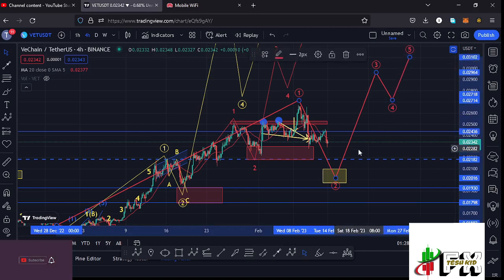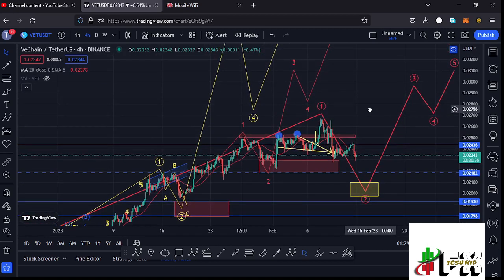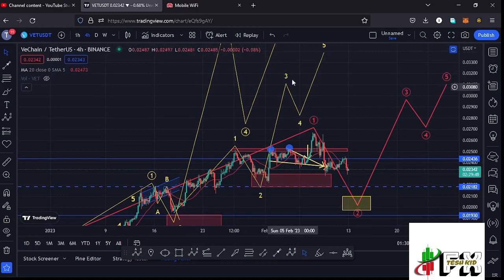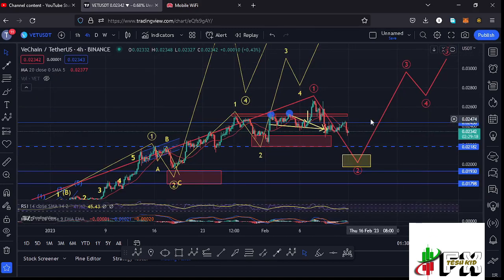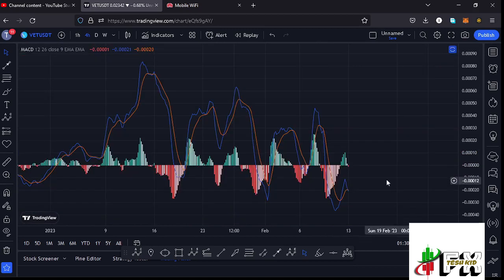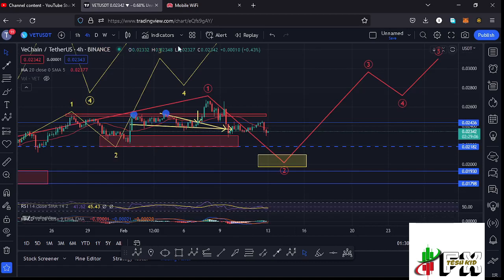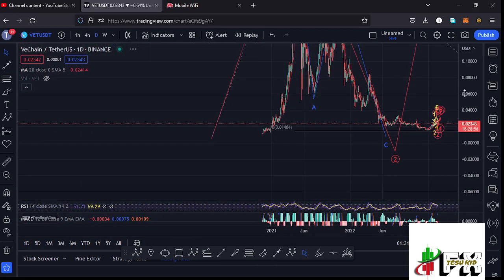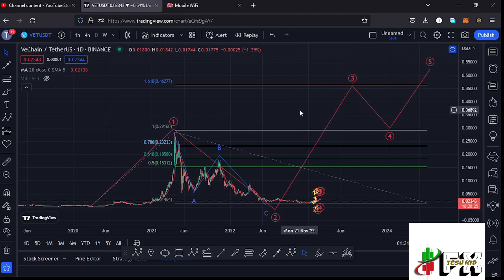🚨VECHAIN BREAKDOWN PRICE PREDICTION [NEXT PRICE TARGETS]